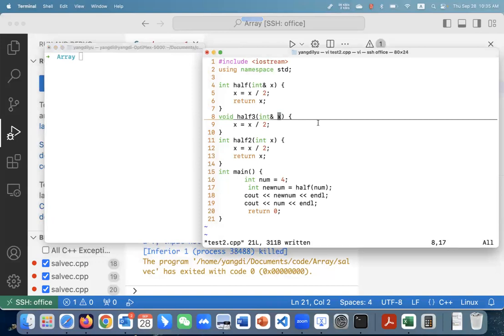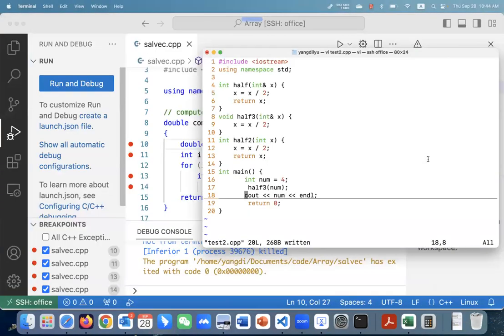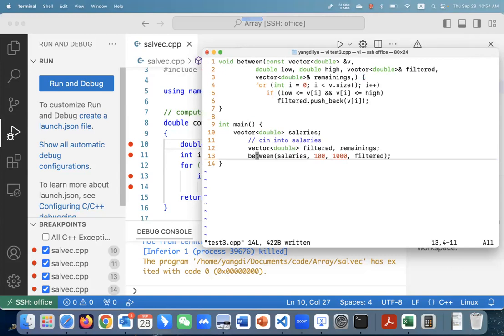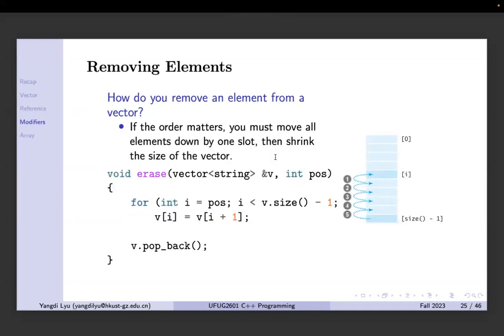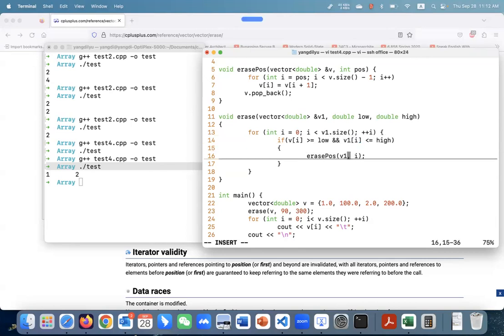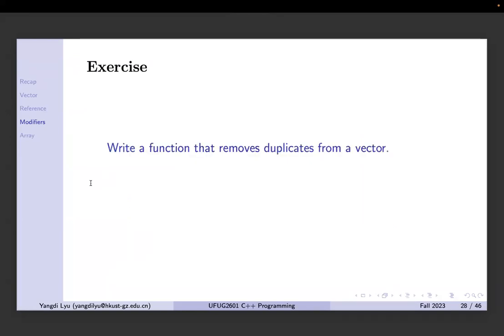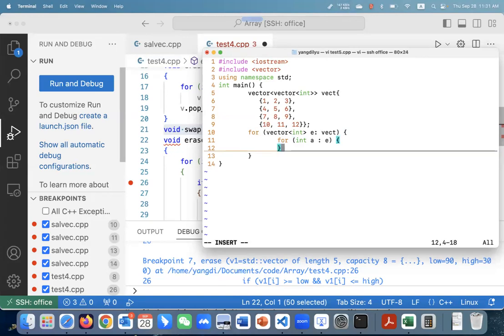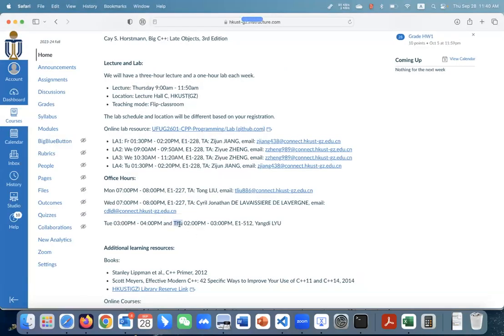C++ Programming - Lecture 4 - part 2 (HKUST(GZ), Fall 2023)